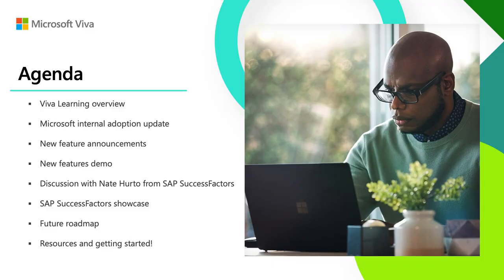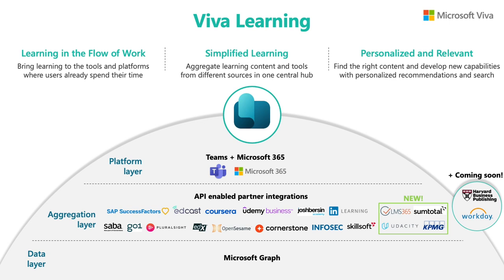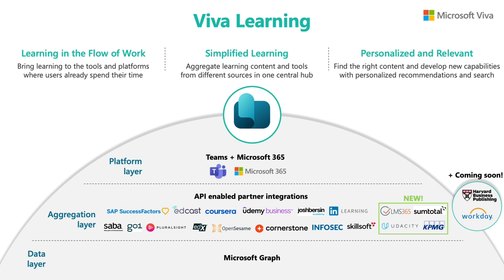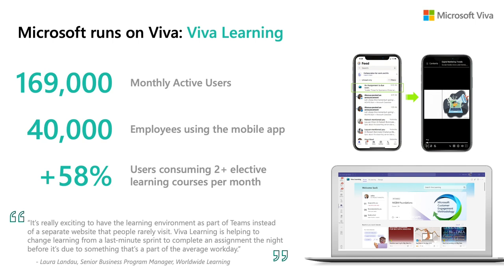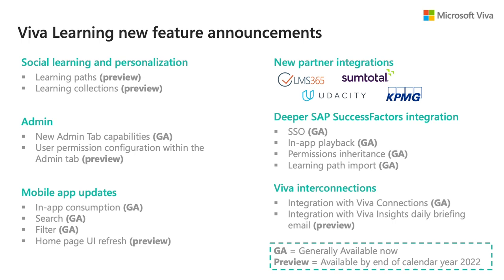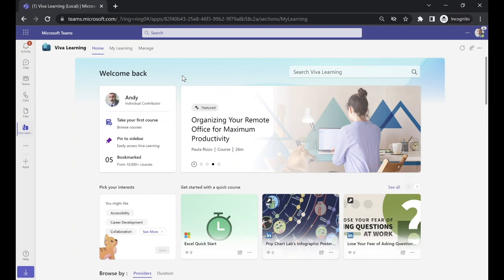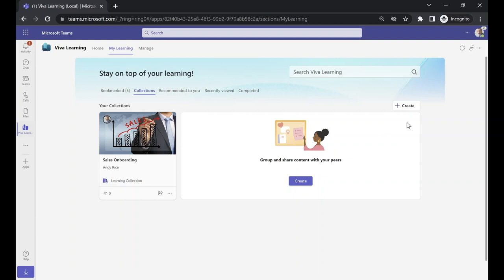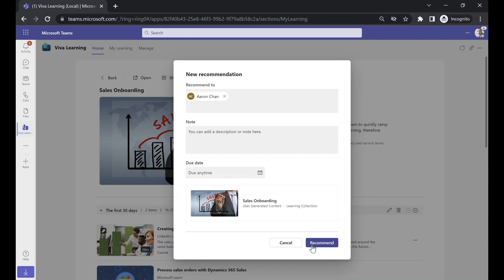Modernize your learning stack with Microsoft Viva Learning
It's Viva Learning's 1 year anniversary and we're excited to announce the largest new feature release to date. We'll dive into Learning Paths, Collections, deeper interoperability with SAP SuccessFactors, permissions, mobile updates, and more to help you build a learning culture. We'll also provide a recap of Microsoft's internal rollout of Viva Learning, and look forward to the roadmap. We hope you'll join us in an action-packed session!